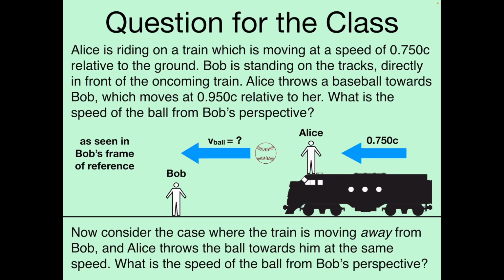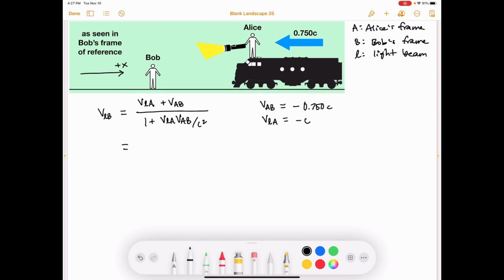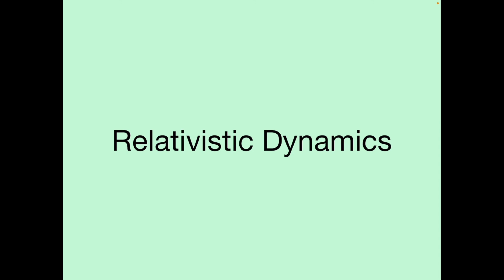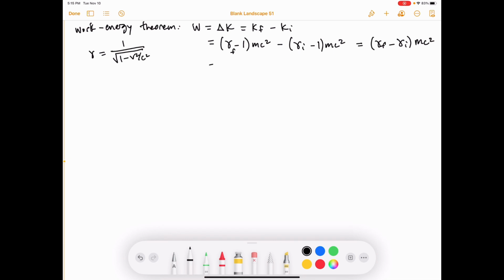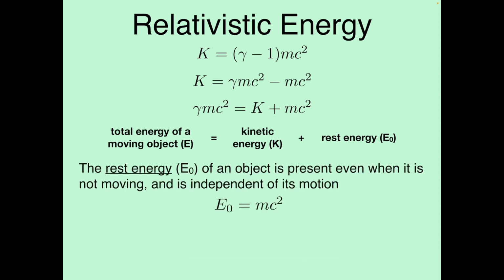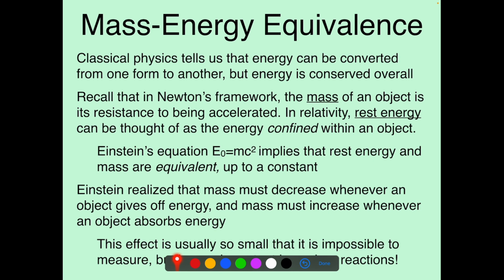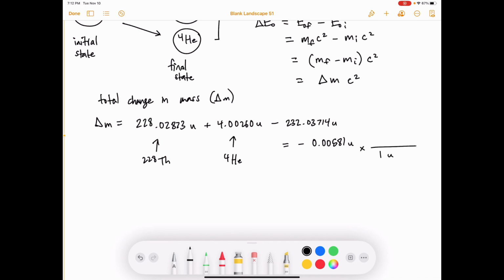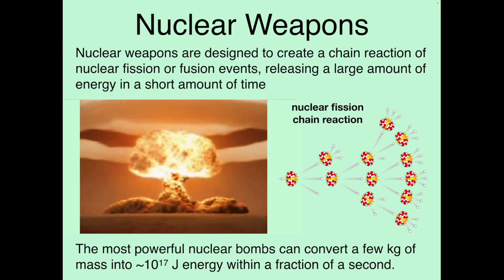Physics 47 Relativity Lecture, Part 3